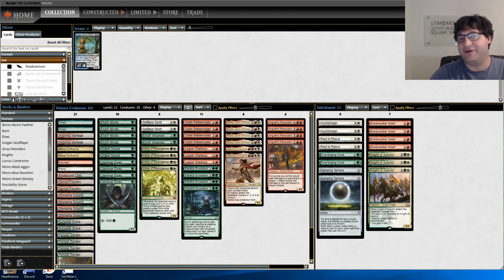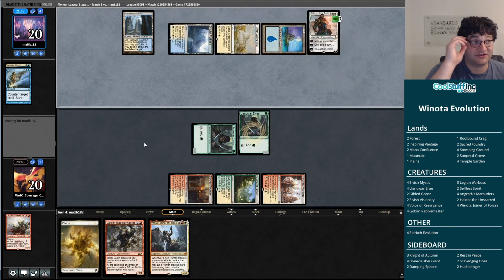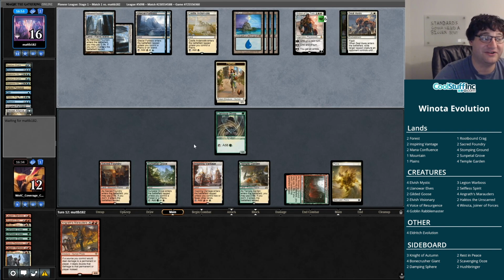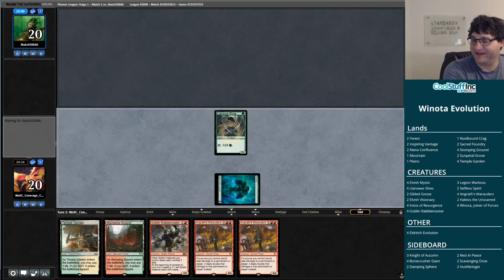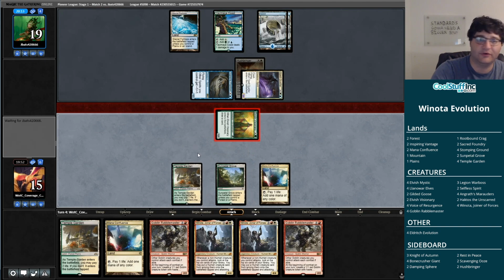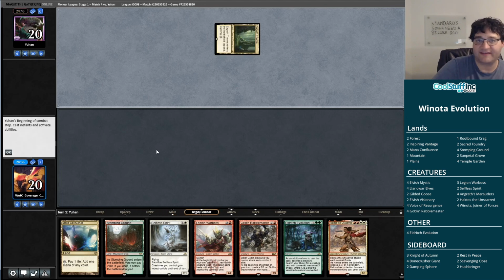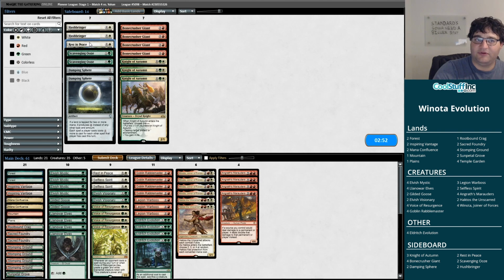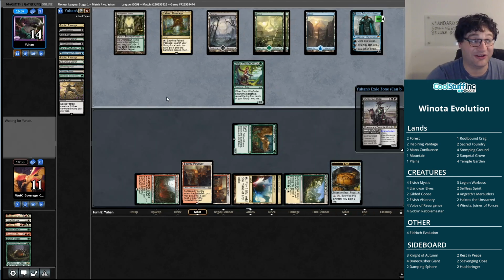MTG: Pioneer Winota Evolution | Punting Pioneer with Corbin Hosler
Time Stamps
03:07 - Match 1
31:01 - Match 2
51:09 - Match 3

Deck
4 Elvish Mystic
4 Llanowar Elves
2 Gilded Goose
2 Elvish Visionary
4 Voice of Resurgence
4 Goblin Rabblemaster
3 Legion Warboss
2 Selfless Spirit
4 Angrath's Marauders
2 Haktos the Unscarred
4 Winota, Joiner of Forces
4 Eldritch Evolution
2 Forest
2 Inspiring Vantage
2 Mana Confluence
1 Mountain
1 Plains
1 Rootbound Crag
2 Sacred Foundry
4 Stomping Ground
2 Sunpetal Grove
4 Temple Garden

Sideboard
3 Knight of Autumn
4 Bonecrusher Giant
2 Damping Sphere
2 Rest in Peace
2 Scavenging Ooze
2 Hushbringer